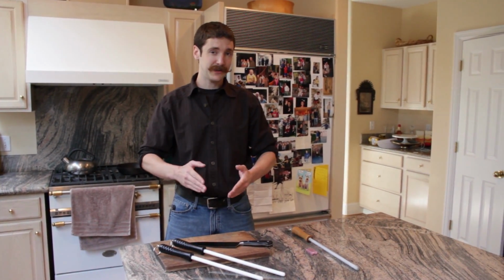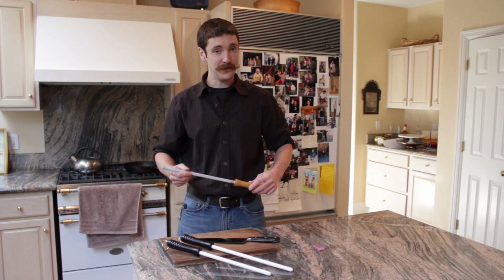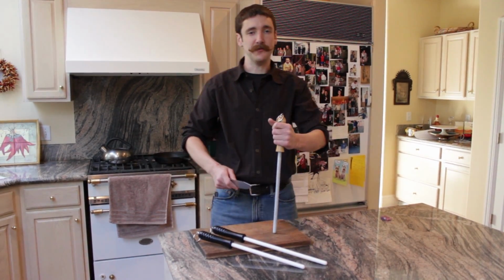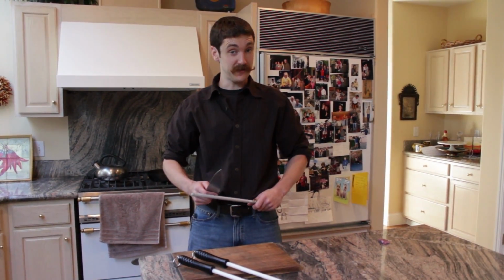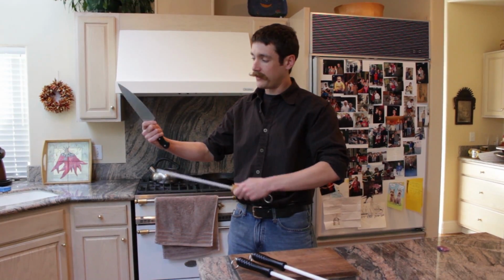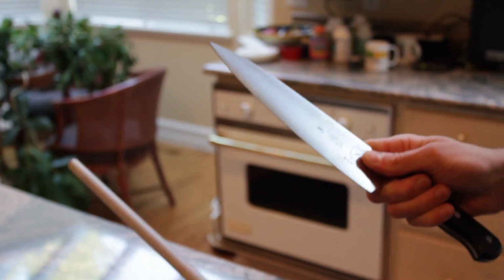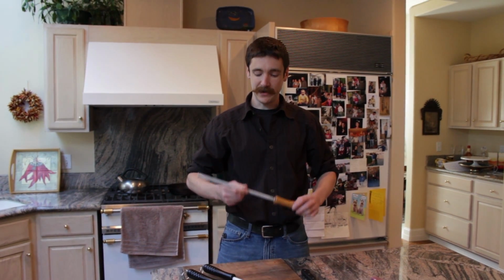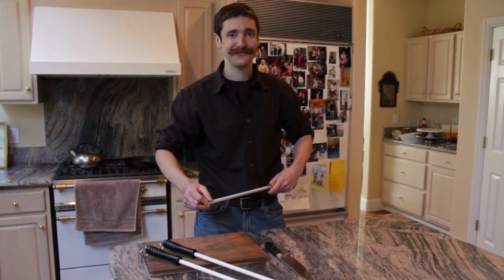Seattle Edge - Knife Honing Technique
This video covers the two most common knife honing techniques with ceramic rods, the rod I recommend and use personally.  In this video I am using one of my two ceramic rods, the one at home is 12 years old and the rod shown I keep in my shop and is 3.5 years old, along with my trusty Mercer 8" Renaissance chef.